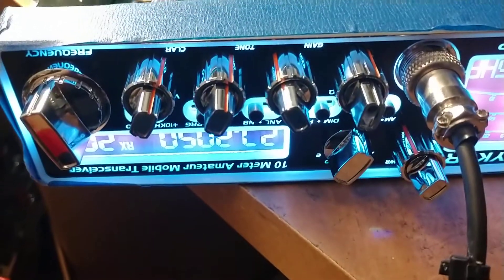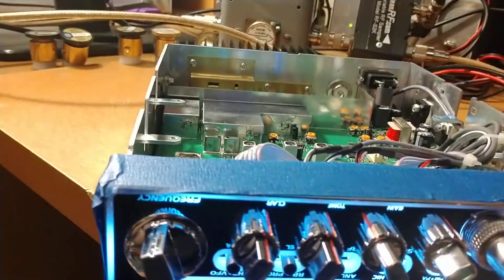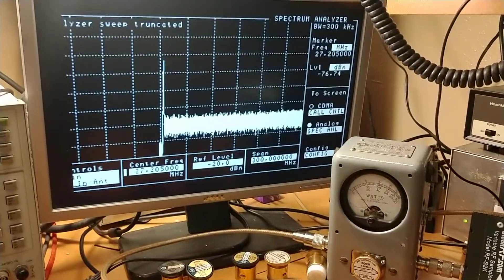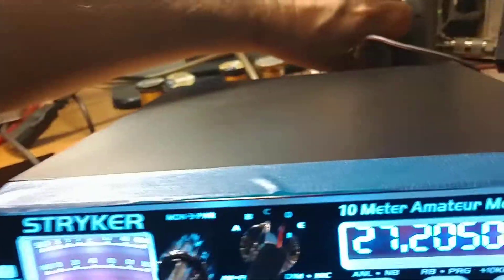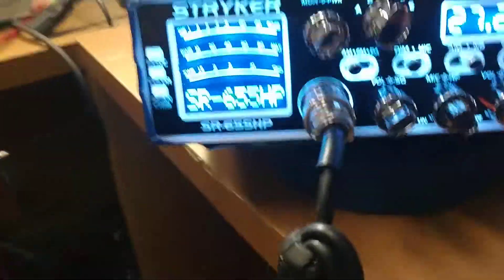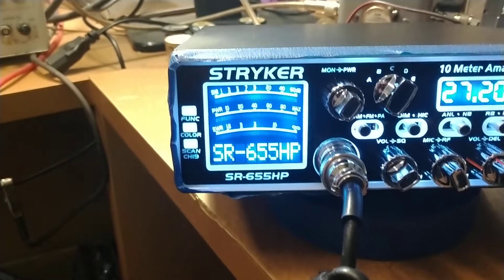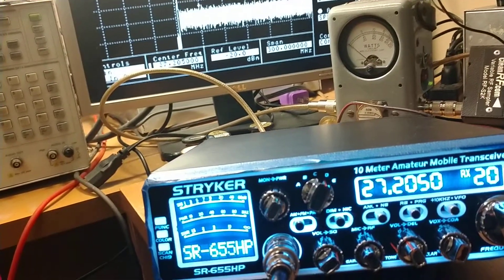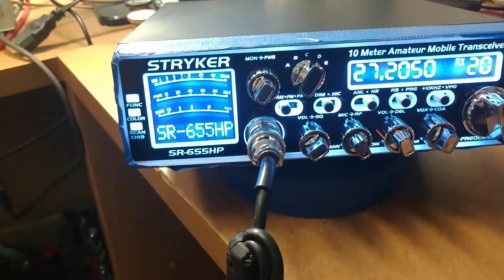Stryker SR655 Brand New out the box for Anthony.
For sales , service or quotes .. use the contact tab. Call text , or email. All sales are final on export radios, Export radios are factory repair or exchange only.